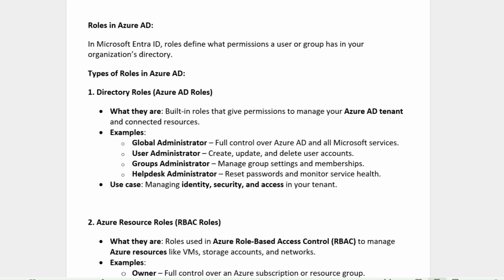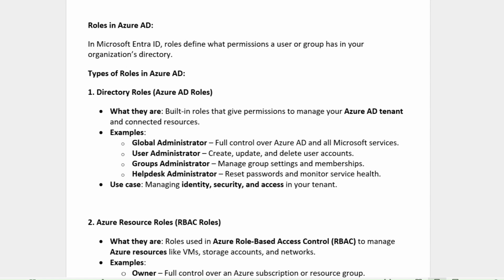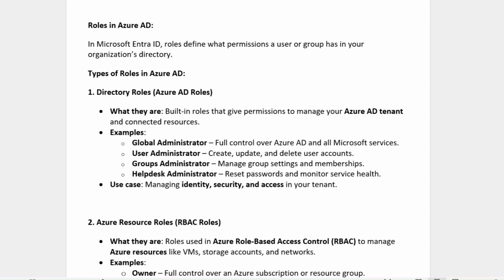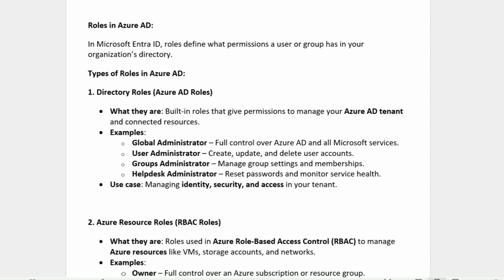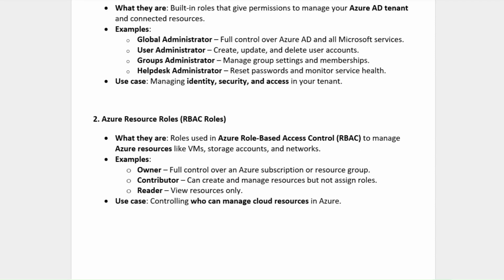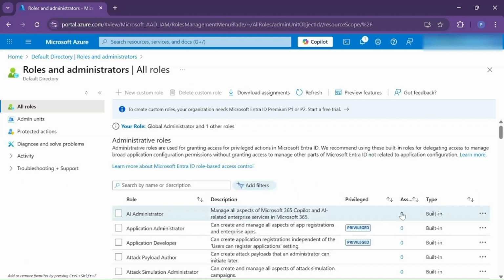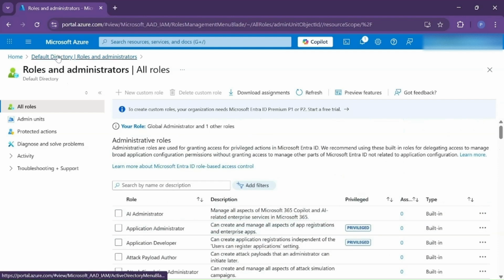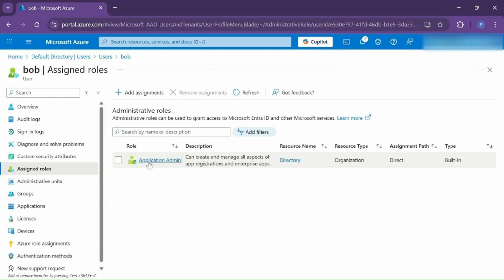Different Types of Roles in Azure Entra ID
What are the different types of roles in Azure Entra ID (formerly Azure Active Directory)?
In this video, you’ll learn about roles in Azure AD / Entra ID, their importance in identity and access management, and how to assign and manage roles inside the Azure Portal.

🚀 Whether you’re an Azure admin, preparing for certification, or just starting with cloud identity management, this tutorial explains both theory and hands-on configuration.

🔍 Topics Covered:
What are roles in Azure AD / Entra ID
Built-in roles (e.g., Global Admin, User Admin, Security Admin)
Difference between Azure AD roles vs Azure RBAC roles
How to assign roles to users
Hands-on demo in Azure Portal

👨‍💻 Perfect For:
Azure Admins & Cloud Engineers
Identity & Access Management Learners
Students preparing for AZ-104, SC-300, AZ-500
Anyone learning Microsoft Entra ID